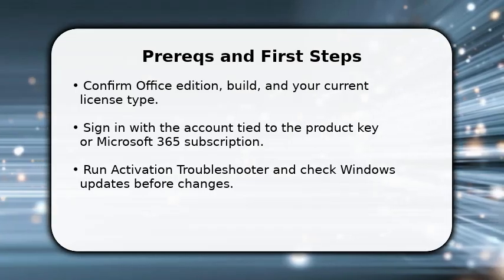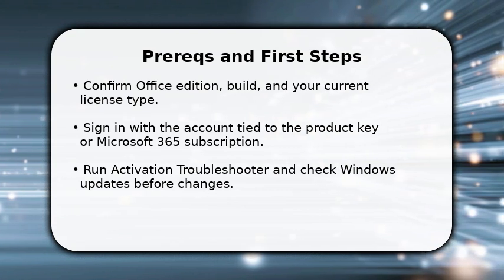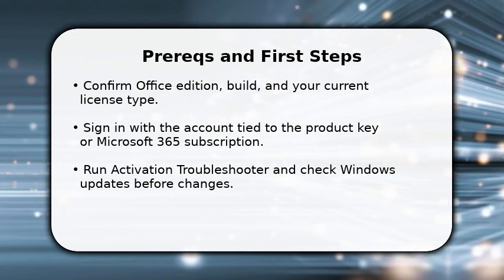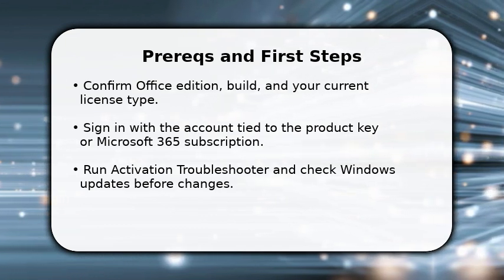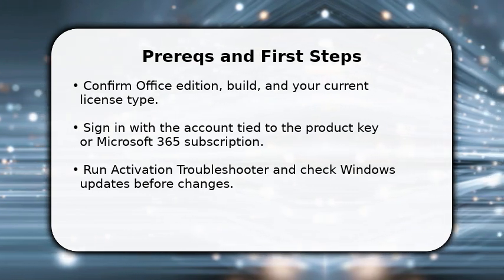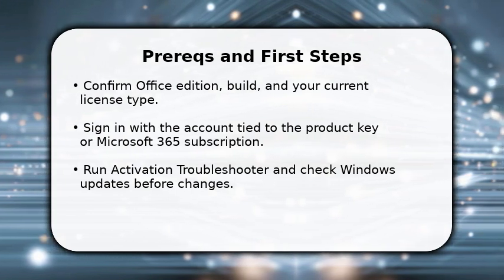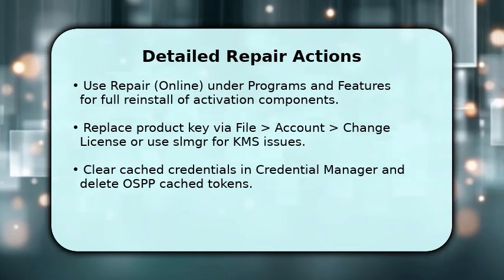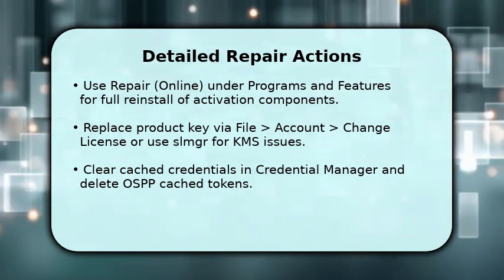How to Fix Excel Product Activation Failed (full Guide)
Learn how to troubleshoot and fix the Excel product activation failure error with our comprehensive guide. Discover step-bythy solutions, including common causes like incorrect settings or outdated software versions.

Excel, product activation failed, troubleshooting, fixing errors, Microsoft Office, activation issues, software setup error, registry fix for Excel, Office Activate Error Code: XXXX-XXXXX, resetting product key, updating Microsoft software